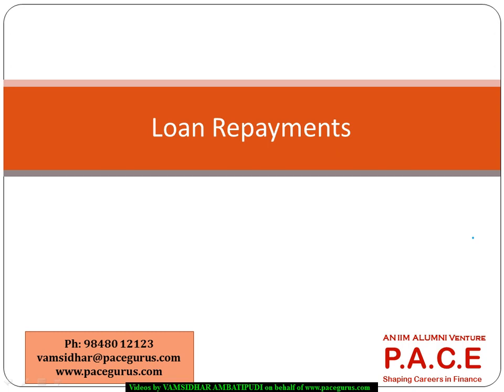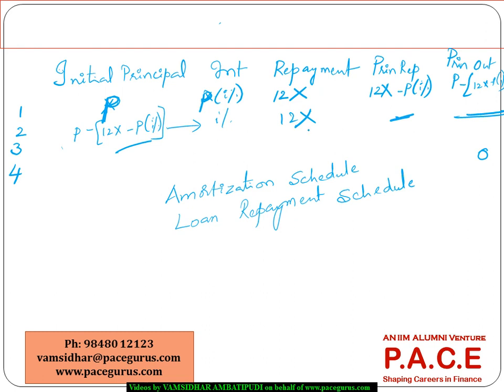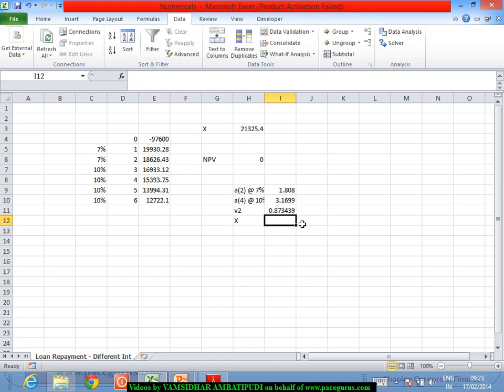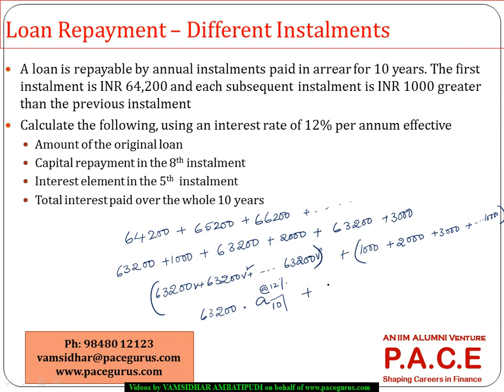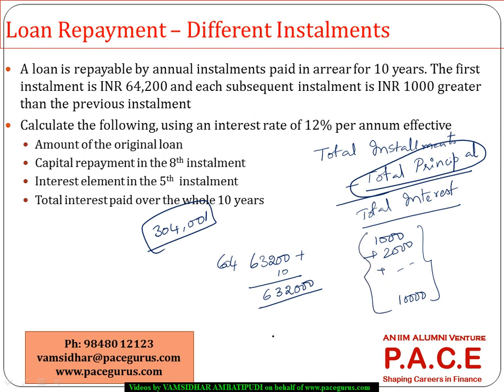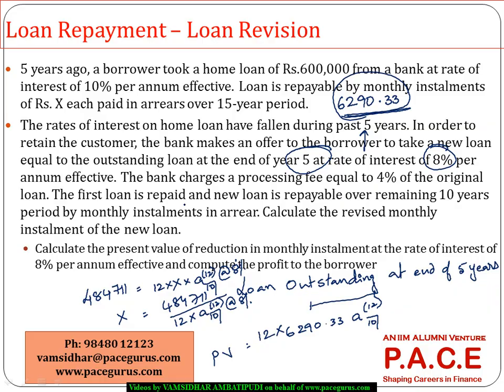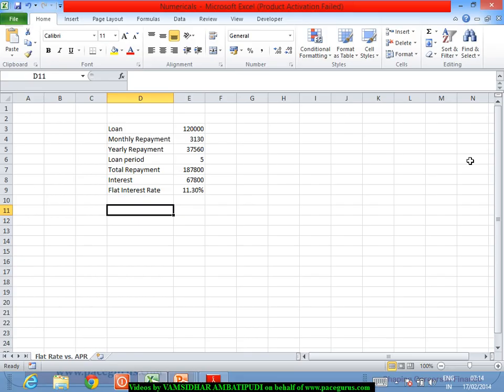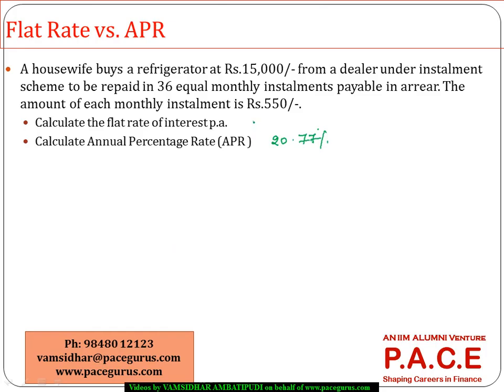Loan Repayment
Training on Loan Repayment for CT 1, ExamFM, Financial Management by Vamsidhar Ambatipudi